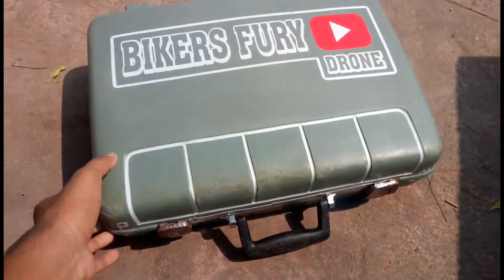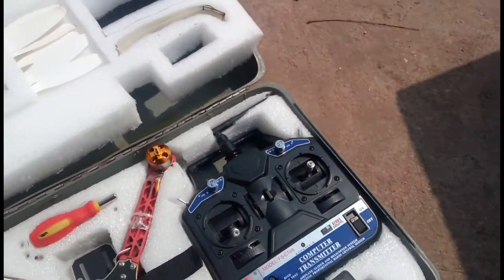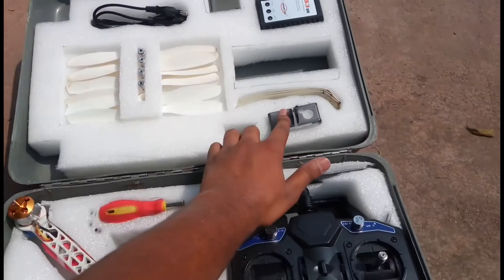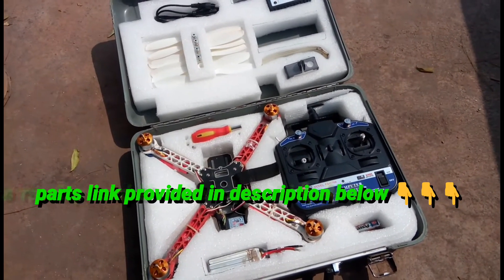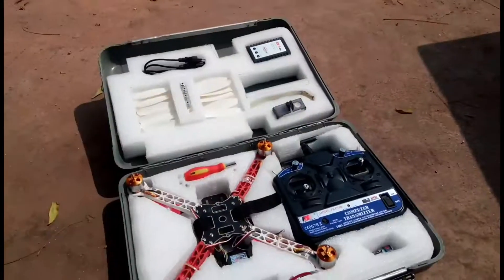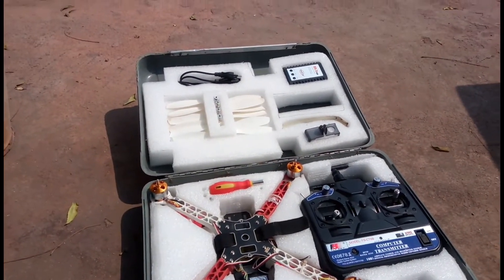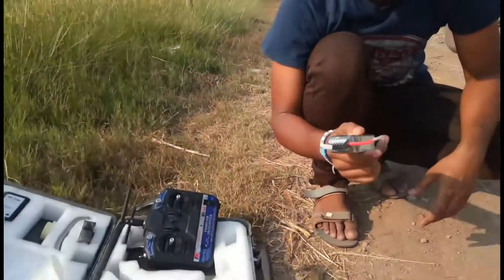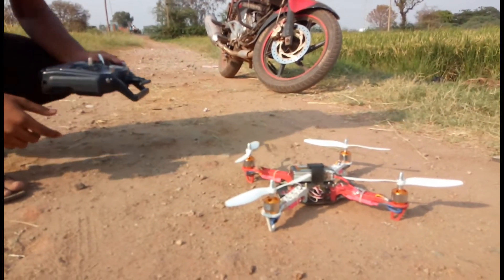Finally I build my own Drone || Drone view || Flying video || Bikers Fury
Brushless motor

Transmitter & Receiver

2200 Li-po battery

CC3D Flight controller

Landing gears

330mm frame